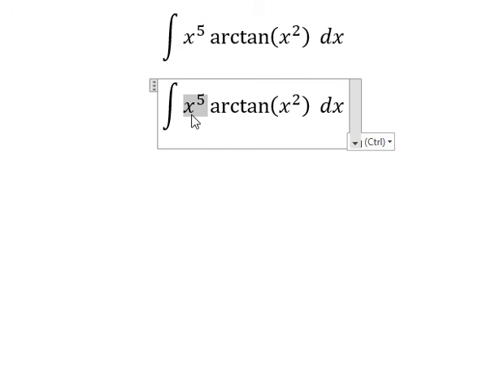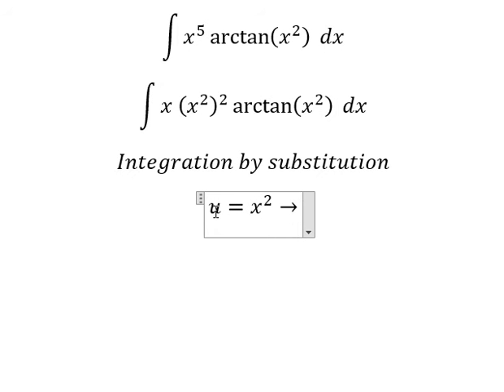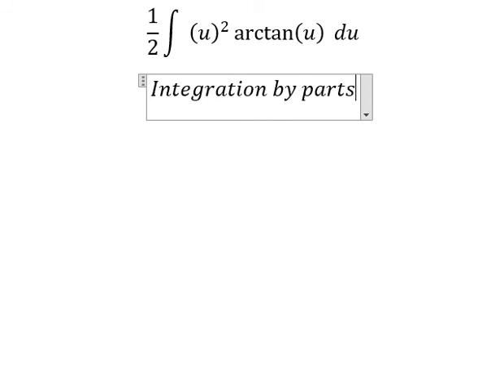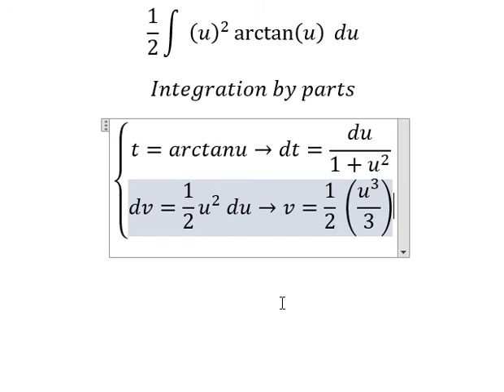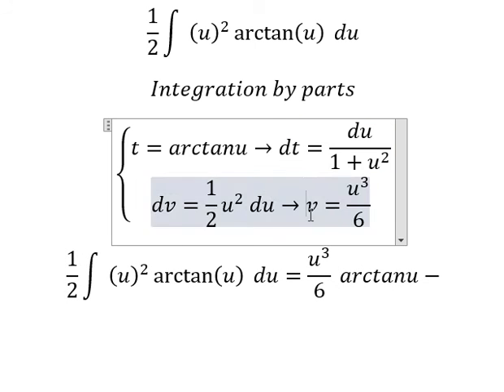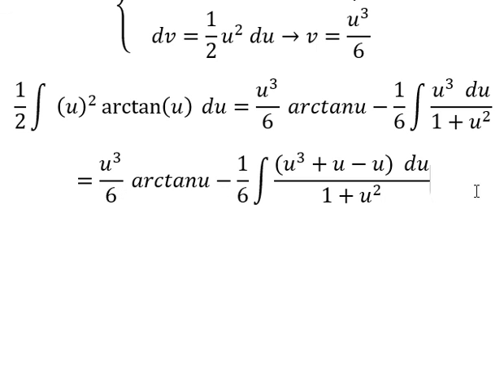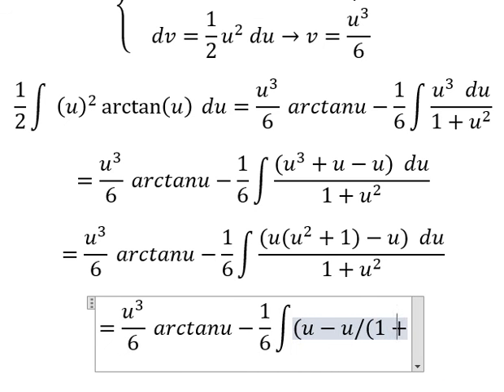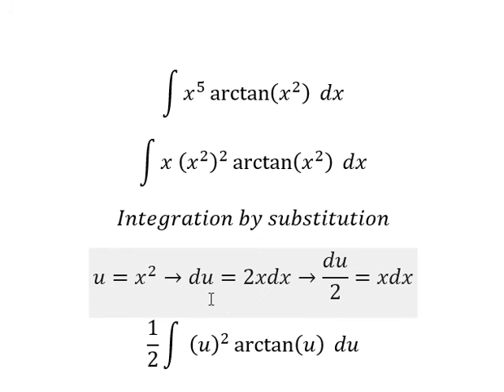Calculus Help: Integral ∫ x^5 arctan⁡(x^2 ) dx - Integration by substitution and parts